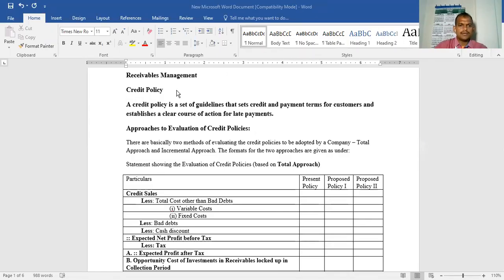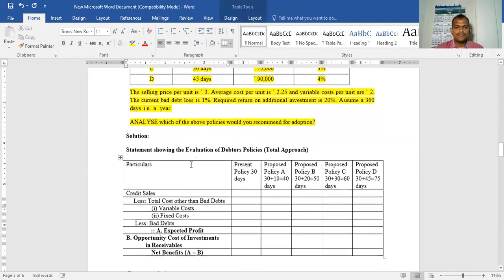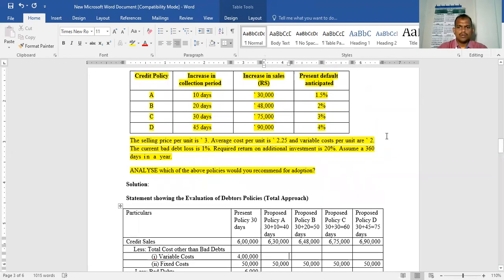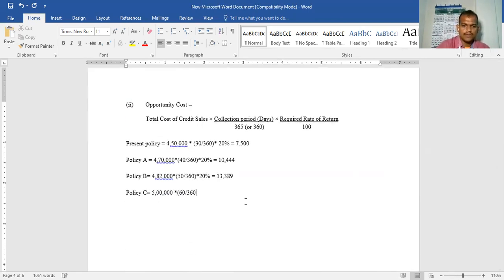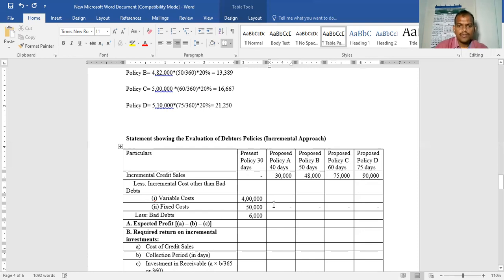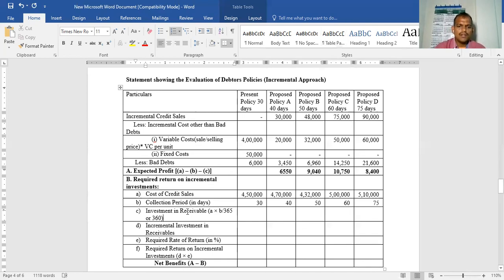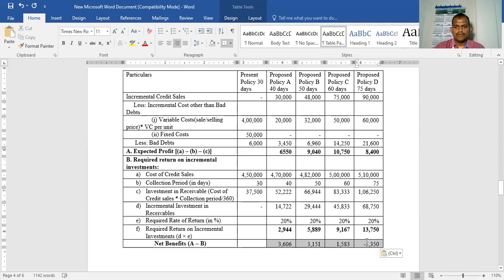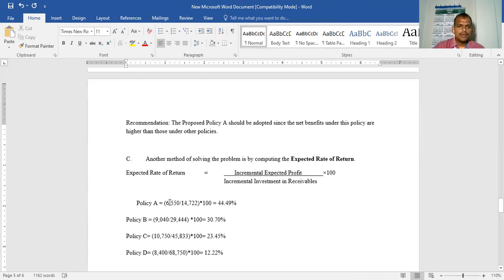Unit 3 Receivables Management Credit policy problem